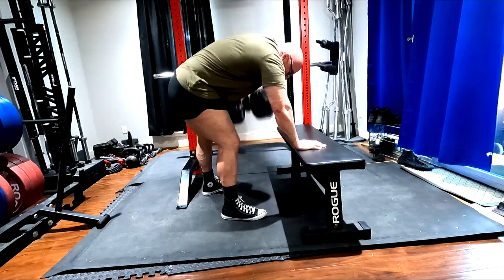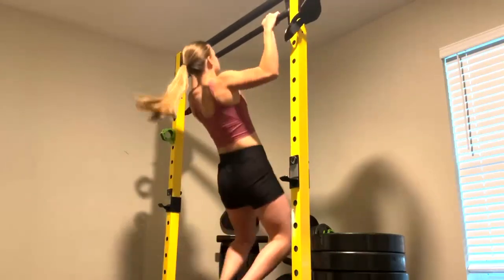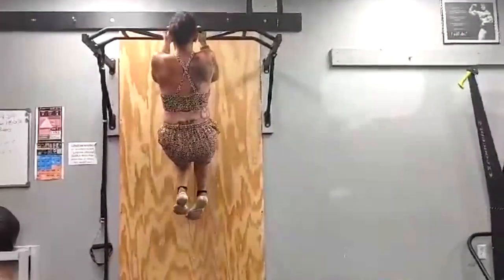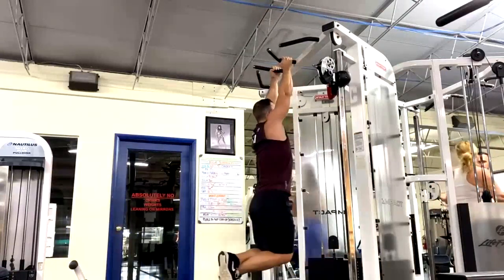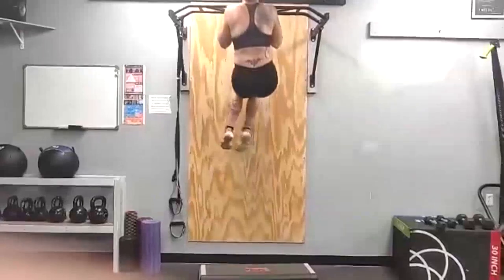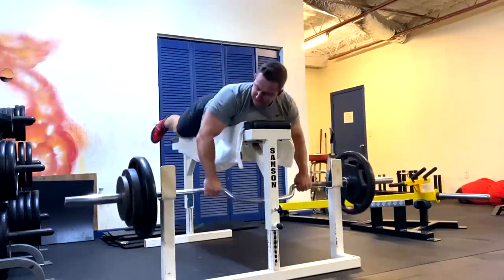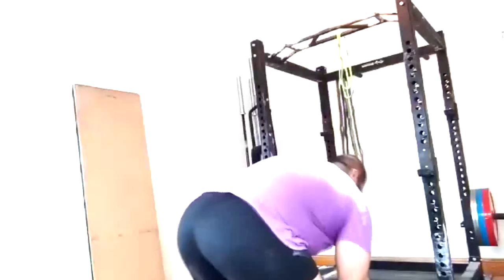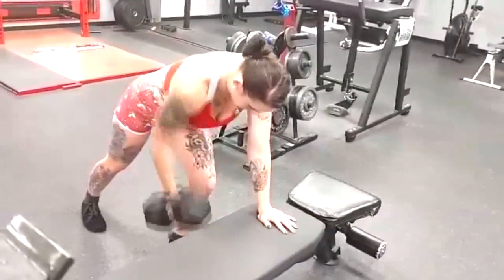Using Our Lat Work To Build Grip Strength & Forearms!